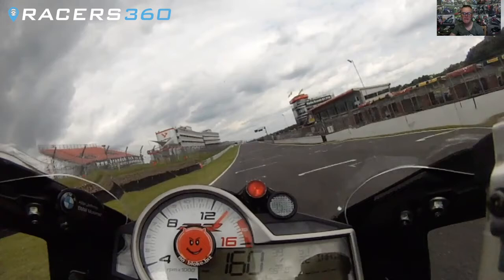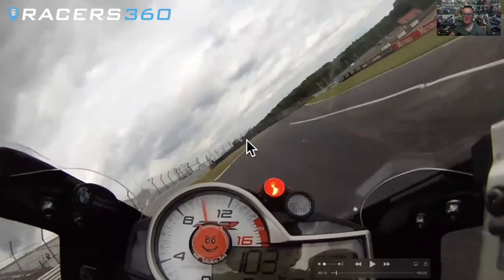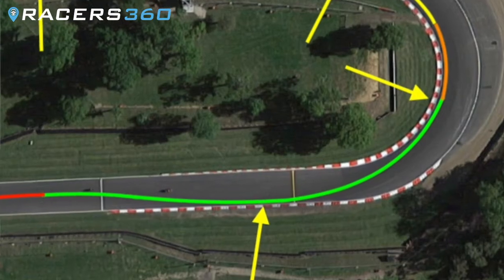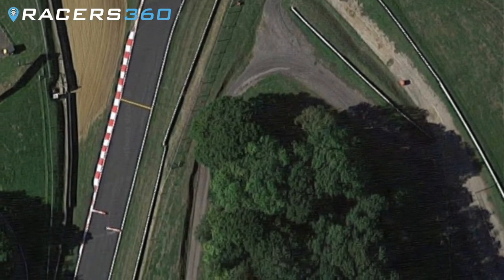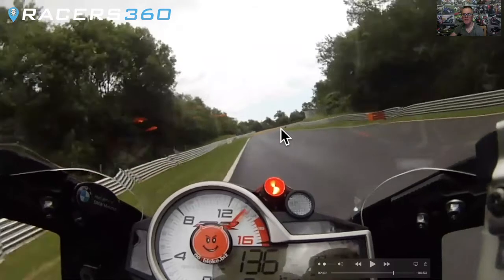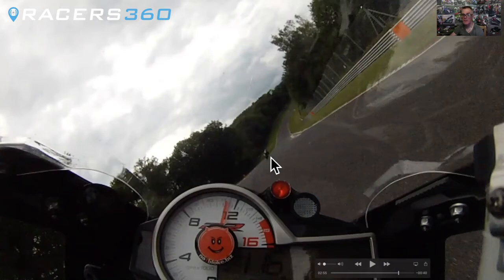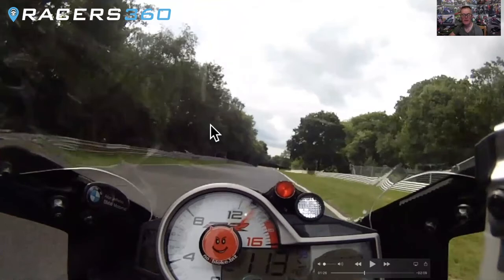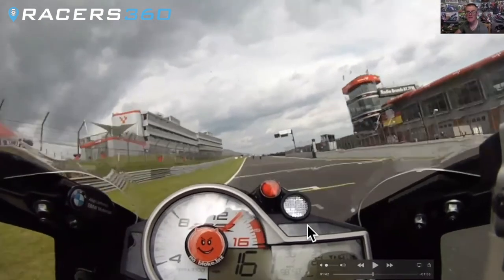Racers360 Brands Hatch Motorcycle Track Guide